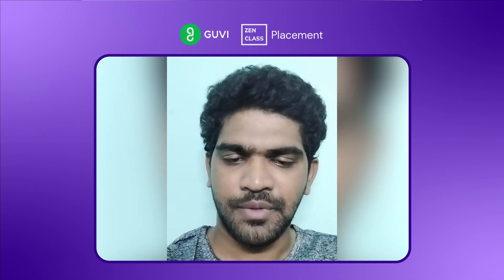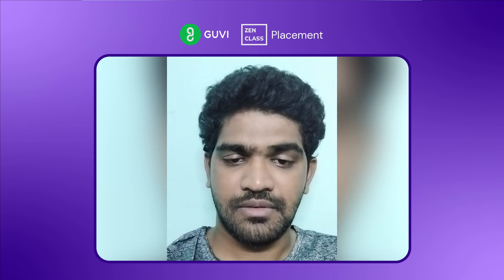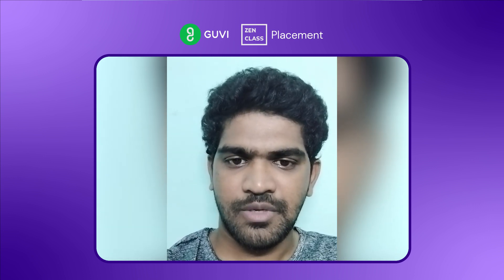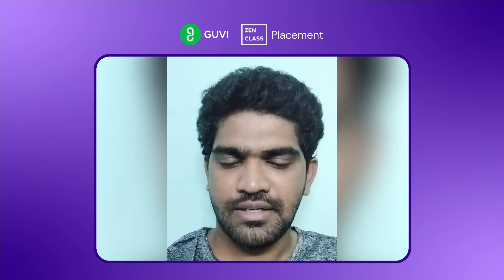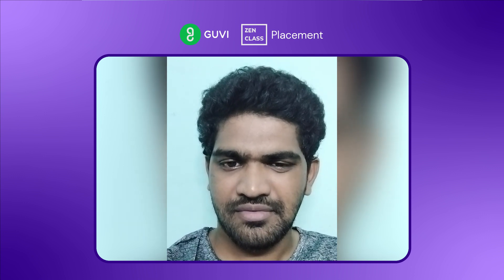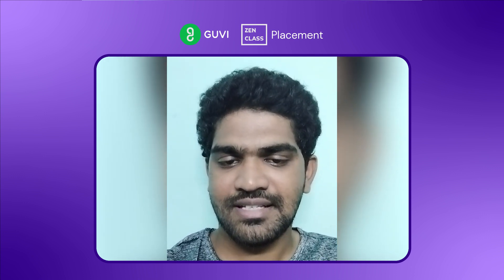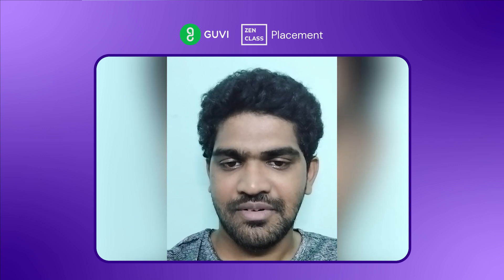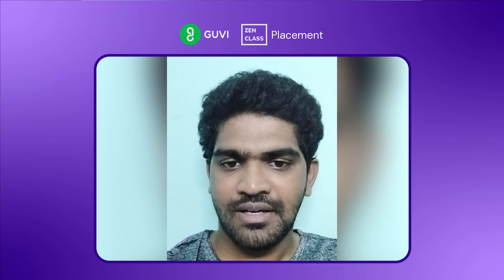From Sales Executive to Web Developer - Gopinath's Journey | Full Stack Development Program | GUVI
Meet Gopinath, a dedicated professional from Non-Tech Background, on his remarkable journey with GUVI's Full Stack Development Program.

Grab this limited-time opportunity & get trained by Industry- Proficient in this Full Stack Developer Program.

Benefits of the Program
✔  Assured Placement Opportunities
✔  Globally Recognition Certification
✔  Learn from Industry Professionals
✔  Live Online Classes
✔  Work on 20+ projects
✔  Classes available in Tamil, English, Kannada & Hindi.